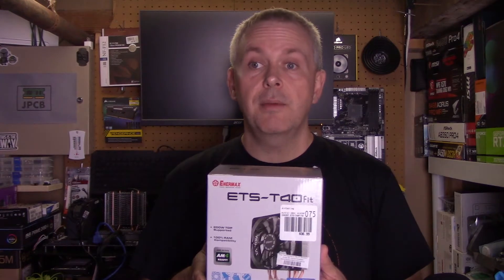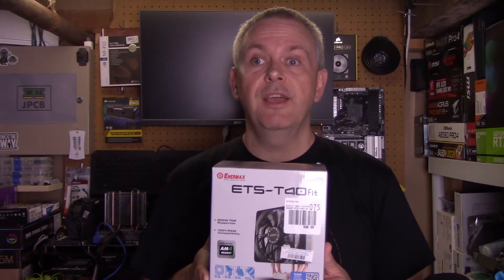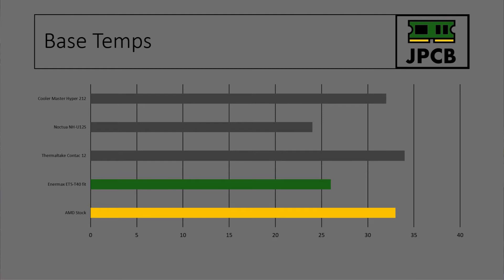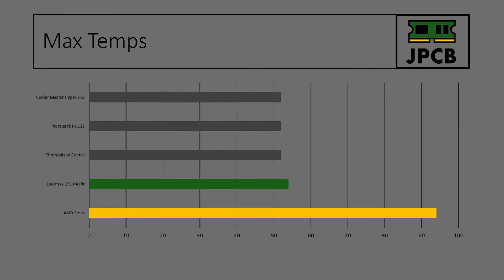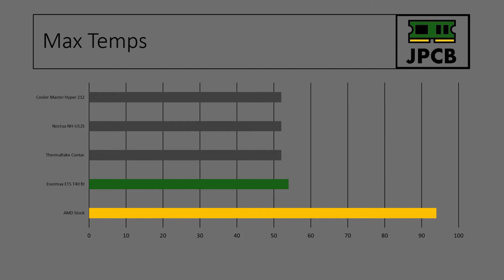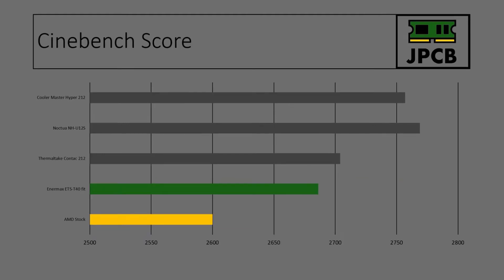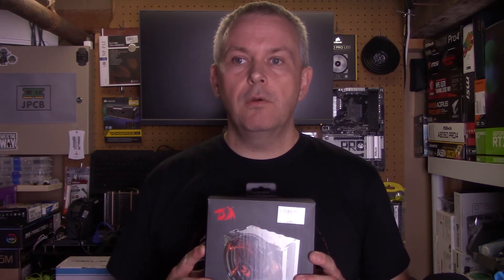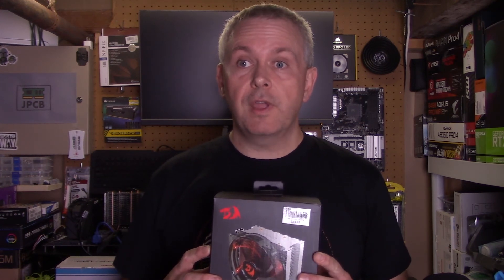Enermax ETS-T40 Fit Air Cooler Vs AMD Stock Cooler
Comparing the Enermax ETS-T40 Fit with AMD Stock Stealth cooler to see if buying the cooler is worth the investment.

Should you stick with the cooler provided with the AMD CPU or should you buy a custom cooler? The Enermax cooler is pretty inexpensive but is it worth buying? Let's see how a stock cooler compares to the Enermax ETS-T40 Fit.

Test Bench Spec:
AMD Ryzen 5 2600 CPU
Asrock B450 Pro 4 Motherboard
Ballistix 16Gb DDR 3200 Memory
Gigabyte GeForce GTX 1650 GPU
Corsair 550 Watt PSU
Inland 256Gb NVMe Drive

Video Sections:
0:00 Introduction
0:47 Installing the cooler
2:26 Scores and Conclusion